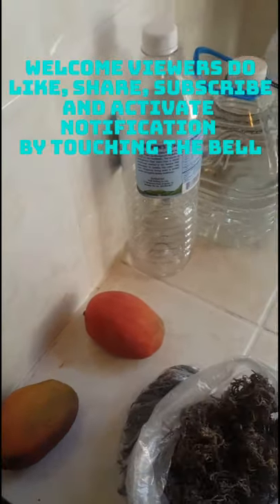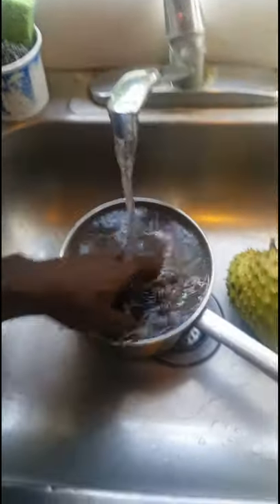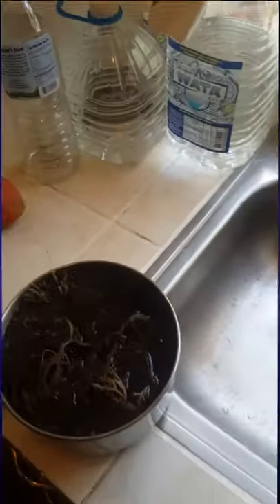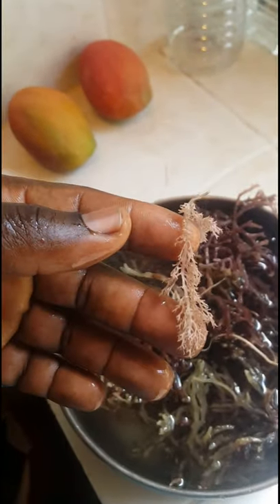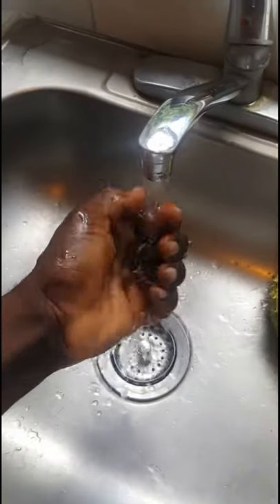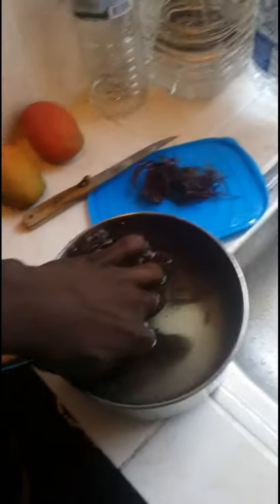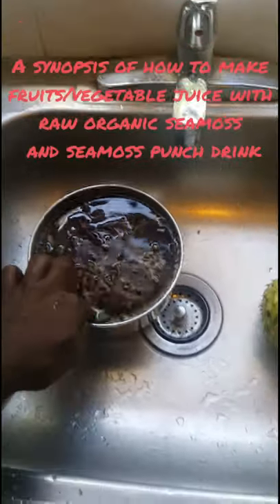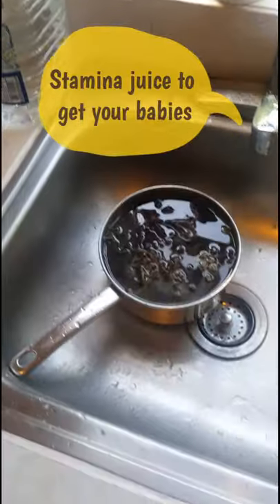Preparation and cooking purple organic seamoss Jamaican tradition.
Cooking seamoss has been a traditional way to ingest this sea vegetable in Jamaica and other places. It can be used with many different fruits, nuts and vegetable to make juices/smoothies or punch. In my view, cooked seamoss becomes a thicker gell when it is cooled more so than the raw blended seamoss. lemon/lime can help to cut away the rawness and softens it also. electrify your body by the intake of seamoss or use it externally. Special thanks to my Rastafari culture and tradition that imparts natural holistic knowledge and livity.

Nation love Herballife promoting health and healing with spirituality and herbs. Blessed